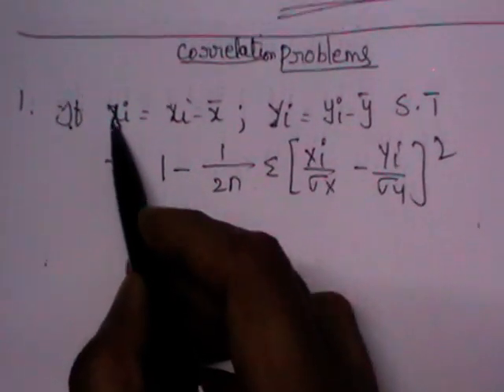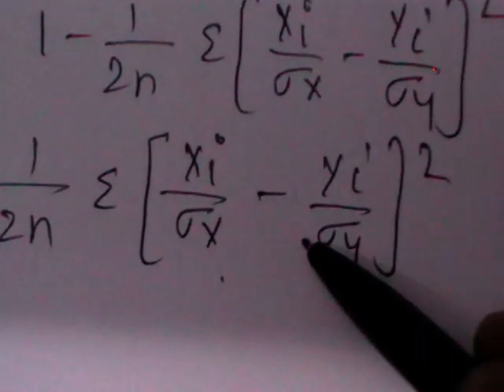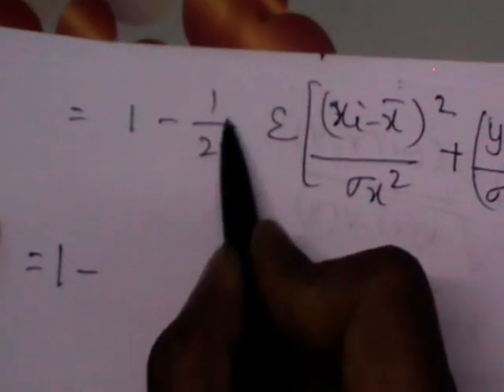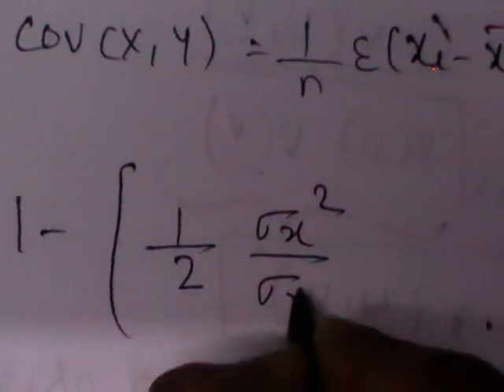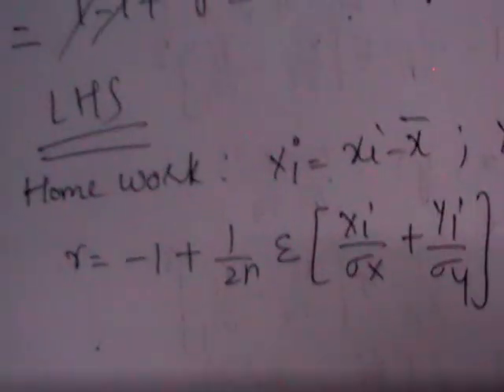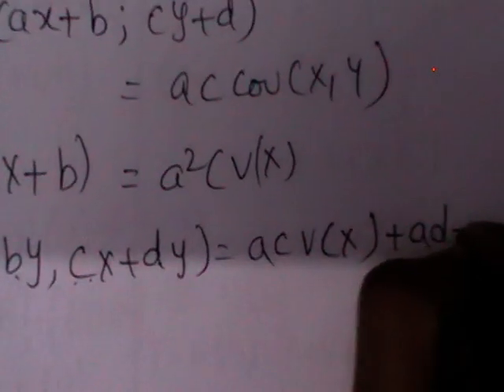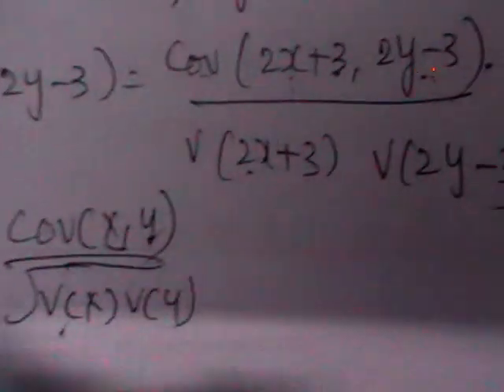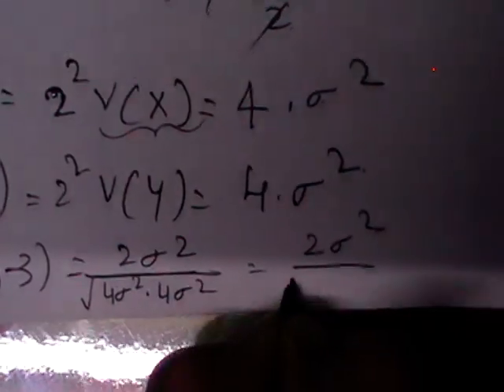Corelation Cofficients Problems 1